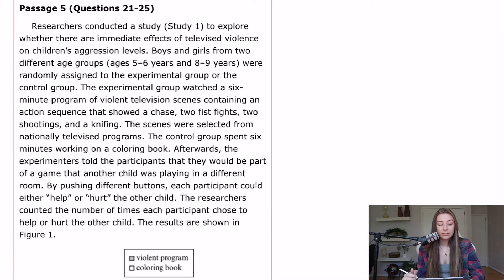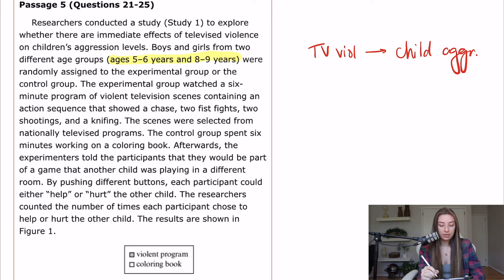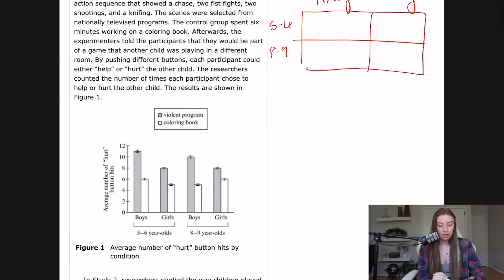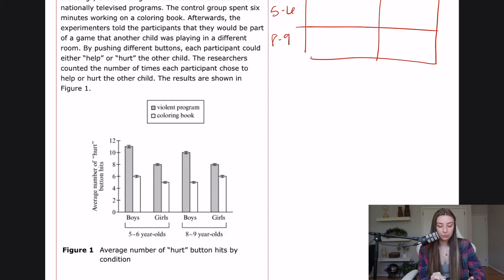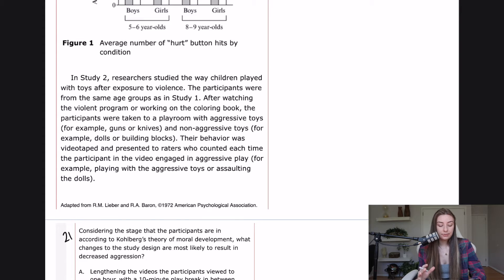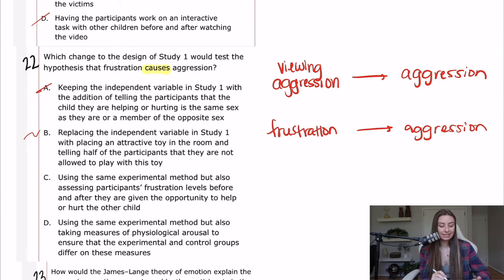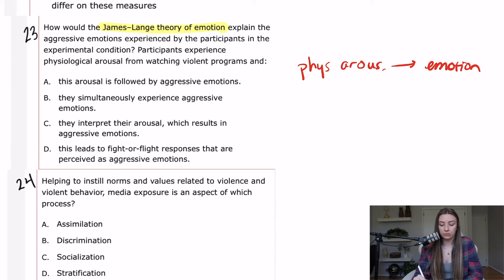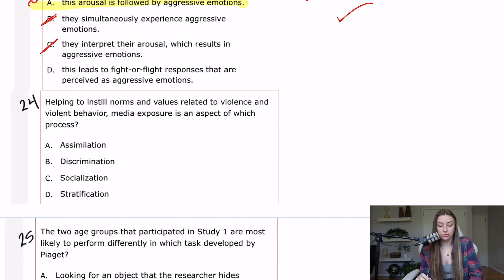MCAT Psychology & Sociology Walkthrough - AAMC Sample Test PS Passage 5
Timestamps:
Intro: 0:00
Passage Breakdown: 0:43
Question 21: 3:54
Question 22: 6:42
Question 23: 9:42
Questions 24: 11:21
Question 25: 12:12

Join us as 100th percentile scorer and professional MCAT tutor Maggie breaks down AAMC Sample Test Psychology & Sociology Passage 5 and shows you how to separate the important from the fluff.